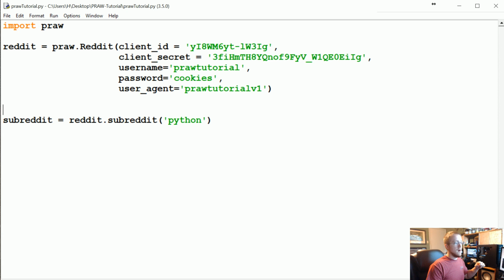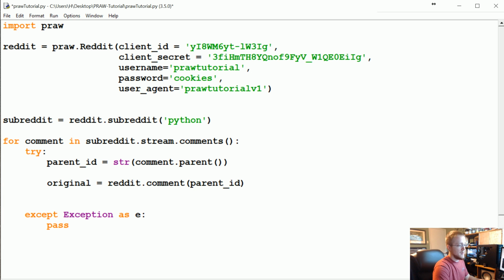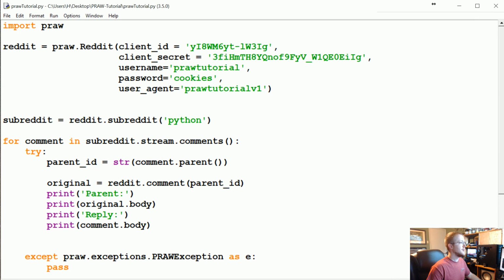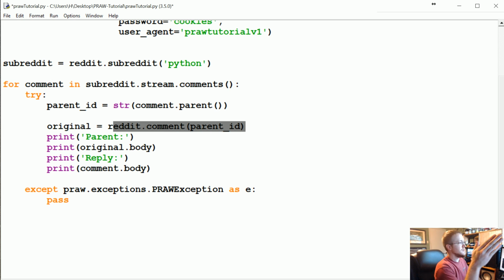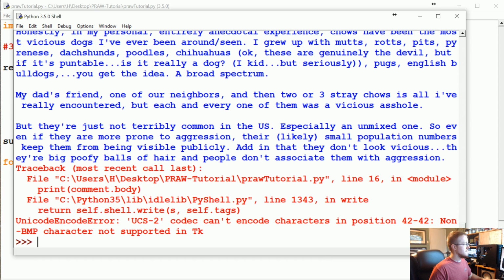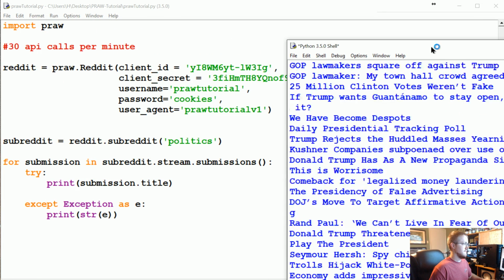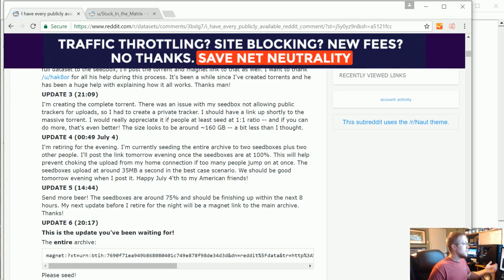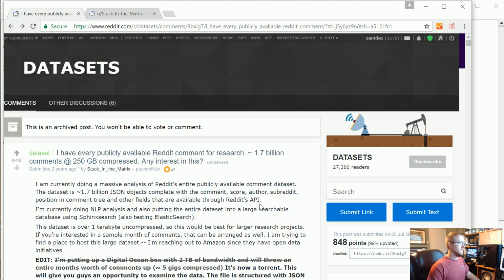Streaming from Reddit - Python Reddit API Wrapper (PRAW) tutorial p.3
At this point, we've got basically all we could need for historical parsing, but what about for live applications? Maybe you want to keep a database up to date, or maybe you want to setup alerts for topics, or even you want to create a live bot that actually responds to comments. In these cases, you probably wouldn't want to be constantly pinging subreddits for changes, you'd rather have them streaming live, which we can also do with the Python Reddit API Wrapper.